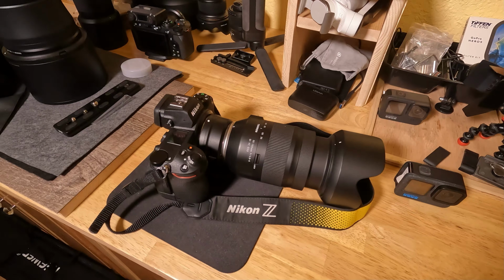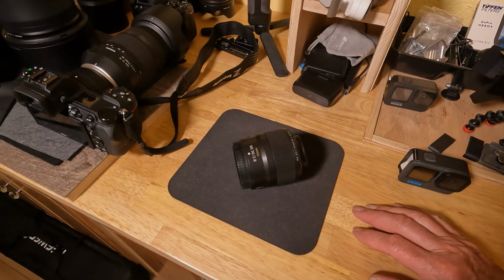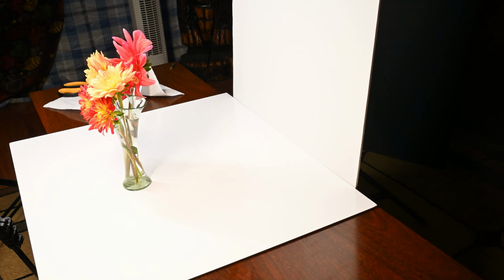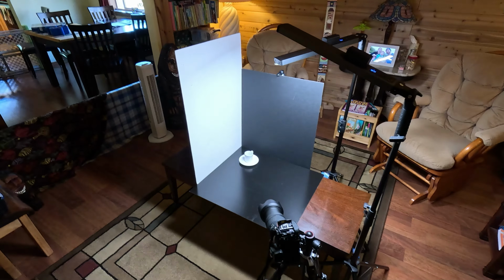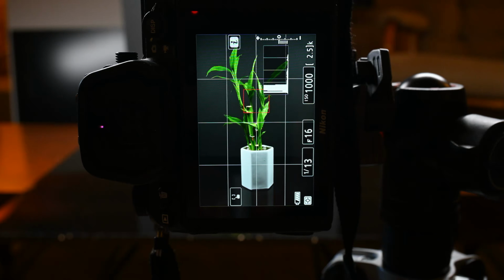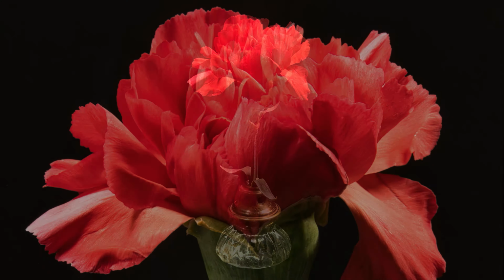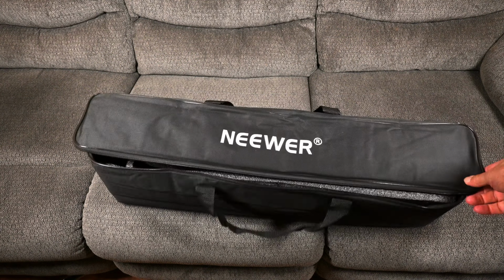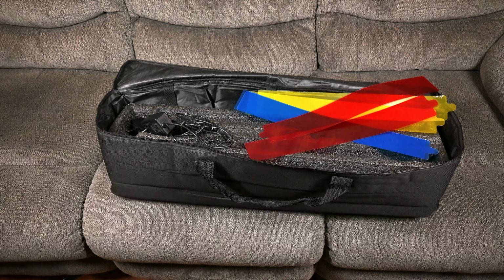Tabletop Photography using Neewer Light Wands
I will share with you some tips and tricks for capturing  images using the Neewer BH20B  Light Wands. I'll show you some of my favorite techniques for creating visually stunning photos that will make your Images or products stand out. Whether you're a beginner or an experienced photographer, you'll learn something new and useful from this video. So, sit back, relax, and get ready to take your tabletop photography skills to the next level!